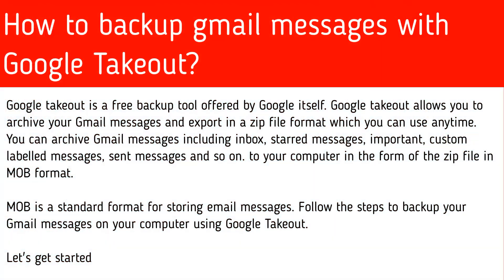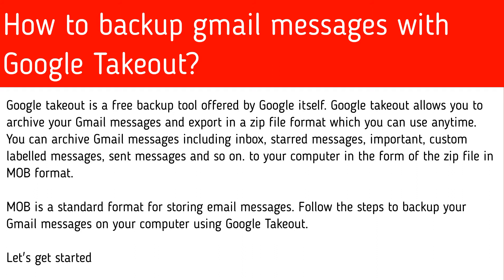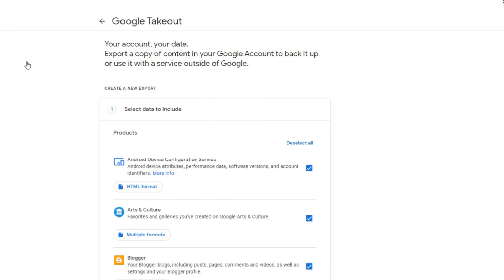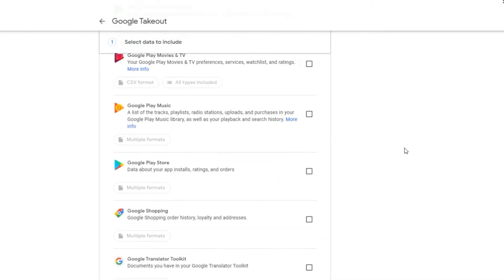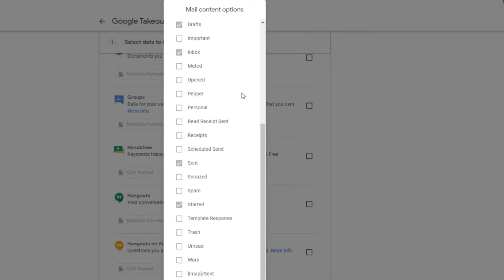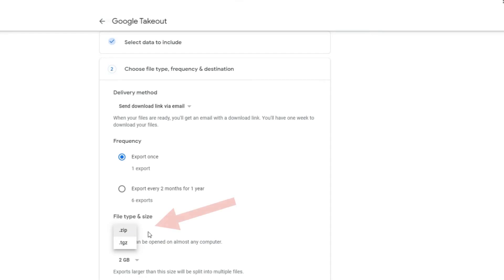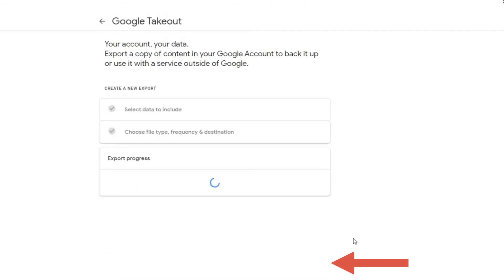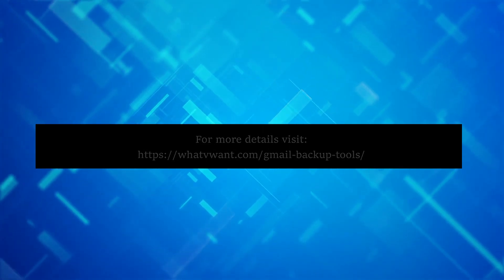How to backup Gmail messages with google takeout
We are presenting you with a free and easy method to back up Gmail messages. The tool we are using is Google Takeout. Although it will take a long time to be days to complete the backup. For a quick way to generate a Gmail backup

00:44 Step 1: Open the Google Takeout webpage on your web browser
01:04 Step 2: Click on the deselect all button.
01:18 Step 3: Scroll down the page until you see the option says "mail".
01:34 Step 4: Click on the All mail data included button.
01:55 Step 5: After choosing the type of messages you want to backup, click on the next step button
02:06 Step 6: Set Frequency. I want to export only 1 time, So I am choosing the "export once option"
02:13 Step 7: Set export file type
02:23 Step 8: Set Preferred Export file size.
02:33 Step 9: Click on the "Create Export" button